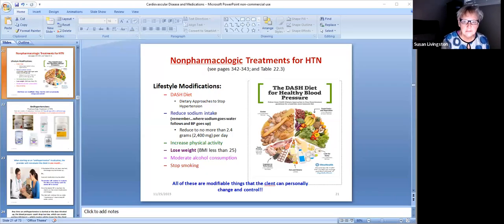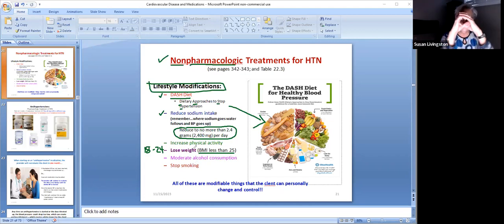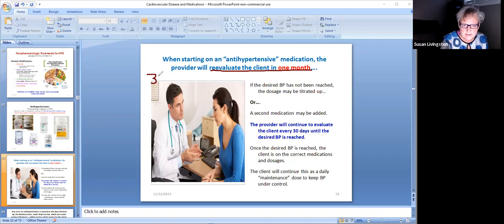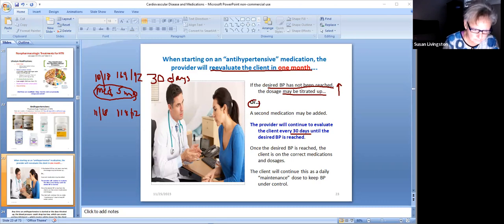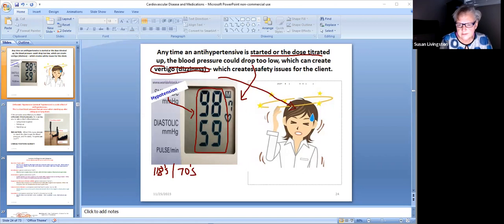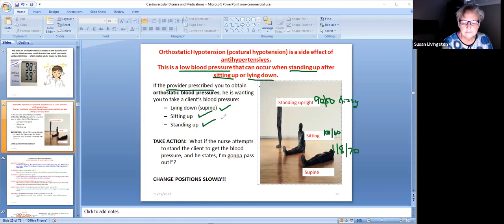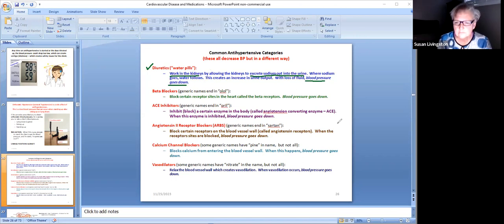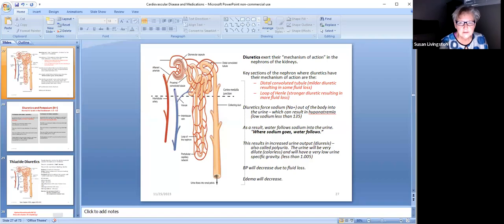Overview of Hypertensive Treatment (28 mins., 1 sec)